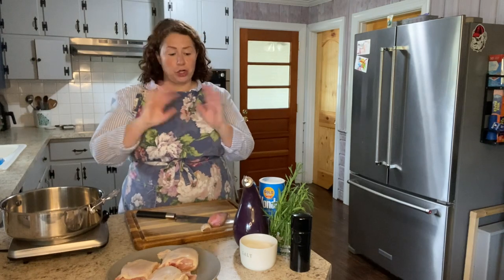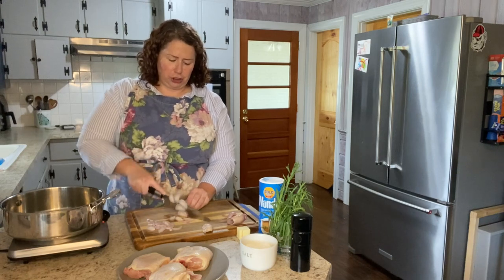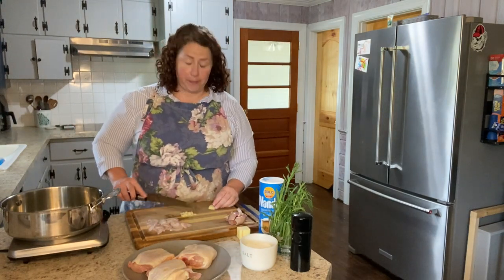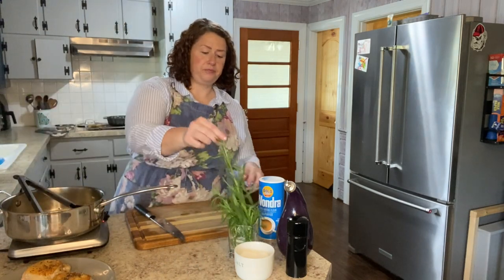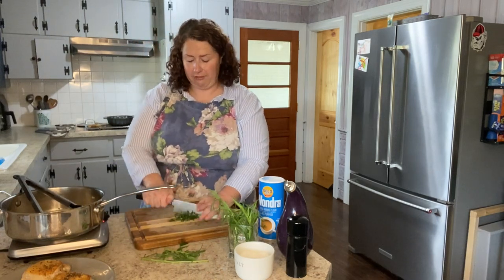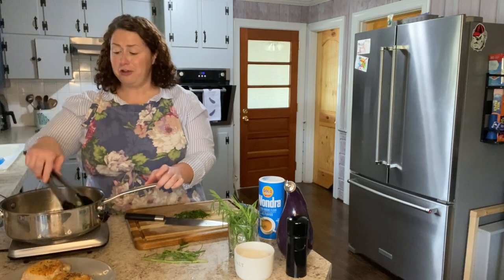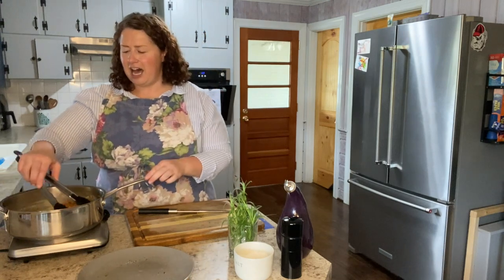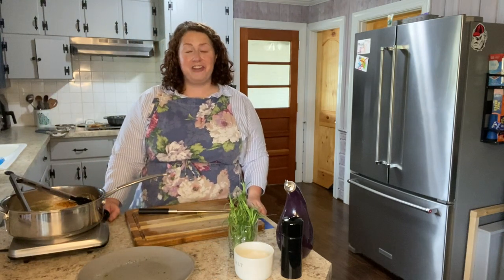Chicken Tarragon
COMING SOON